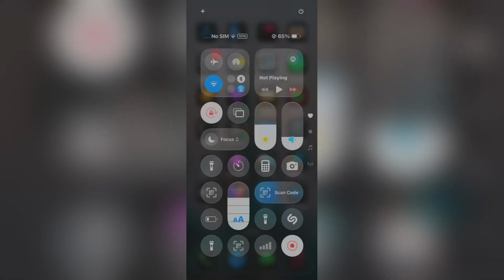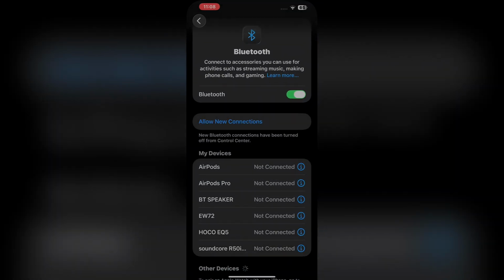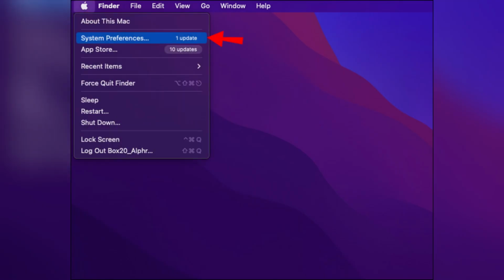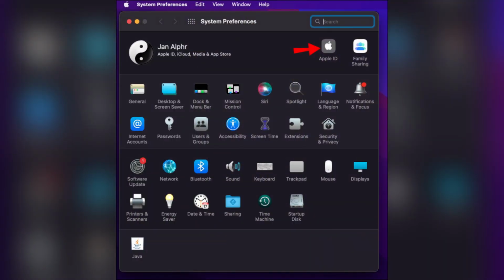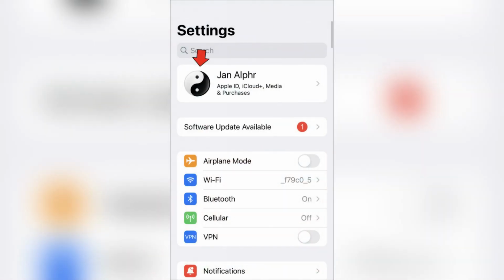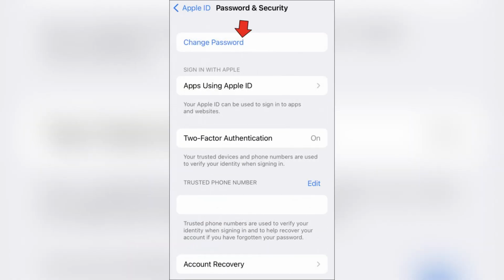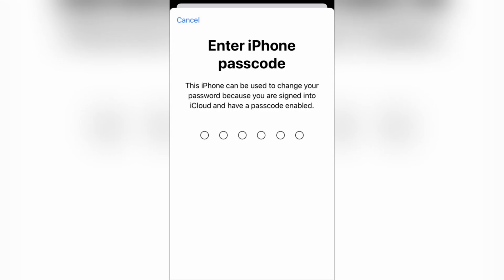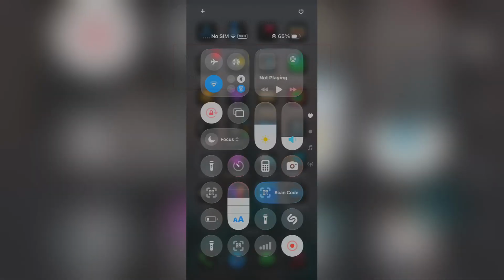How to Reset iPad If You Forgot Apple ID Password | Official Apple Methods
Forgot your Apple ID password and need to reset your iPad? This step-by-step guide explains the official and safe ways to reset an iPad when you don’t remember the Apple ID password 🔒📱. Apple does not allow bypassing security, but this tutorial shows the correct recovery options to regain access.

In this guide, you’ll learn how to reset an iPad using Recovery Mode with a computer, how to use Apple’s account recovery to reset your Apple ID password, and when iCloud Find My affects the reset process. We explain what happens to your data, what information you’ll need after the reset, and how Activation Lock works.

This tutorial also covers common issues such as the iPad being locked to an Apple ID, not remembering the Apple ID email, verification delays, and what to do if you can’t complete account recovery right away. You’ll learn tips to prepare your Apple ID, avoid errors, and set up your iPad again after the reset.

If your iPad is locked and you forgot your Apple ID password, this guide helps you reset it using Apple-approved methods and get back to using your device safely.